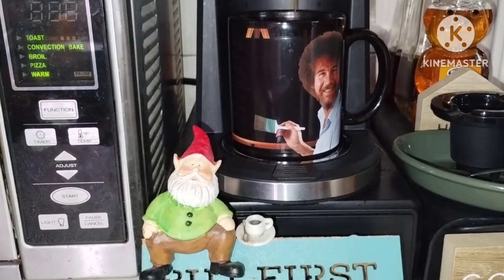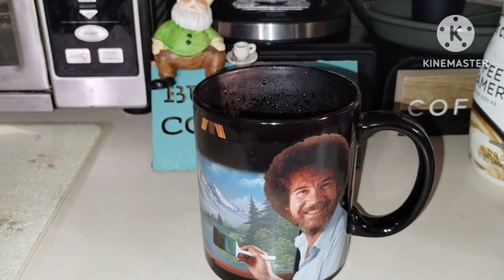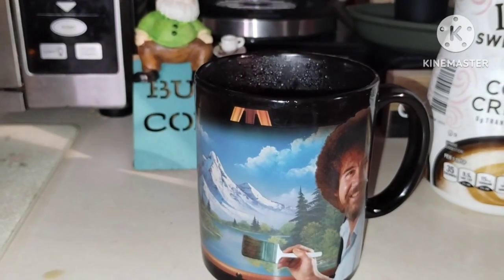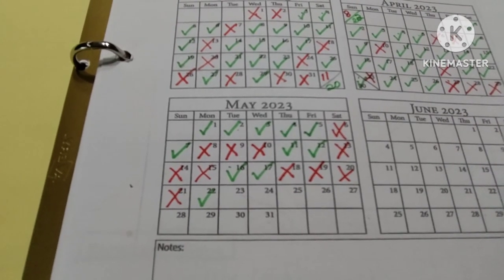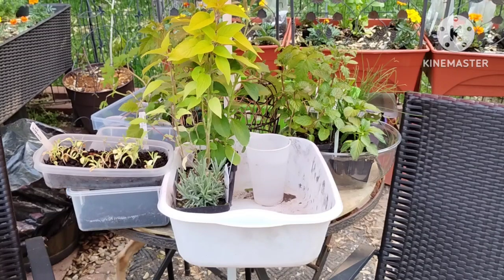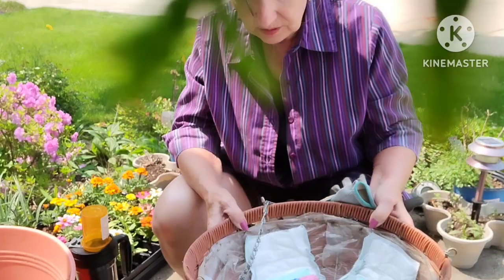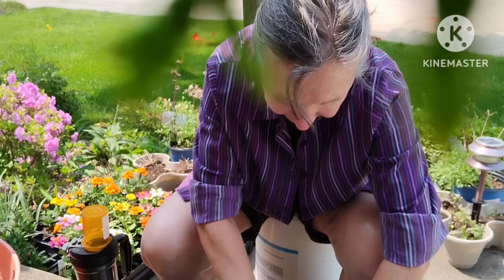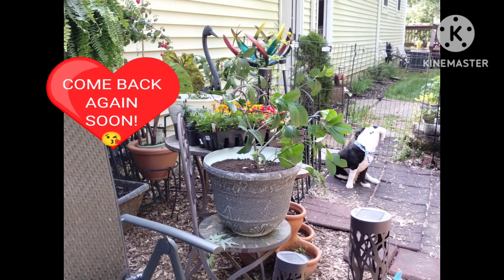CREATING HANGING BASKETS ON A BUDGET USING SOME DOLLAR TREE PRODUCTS